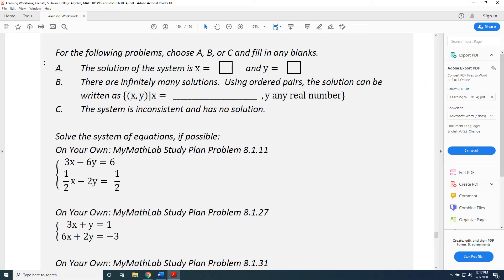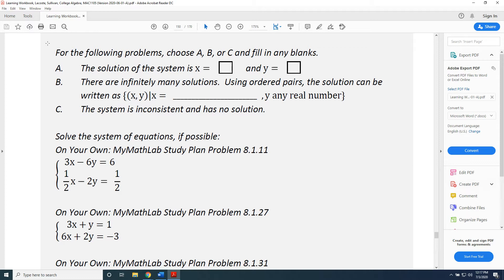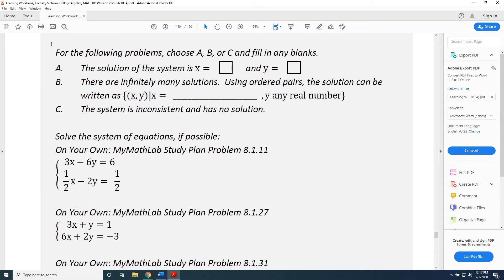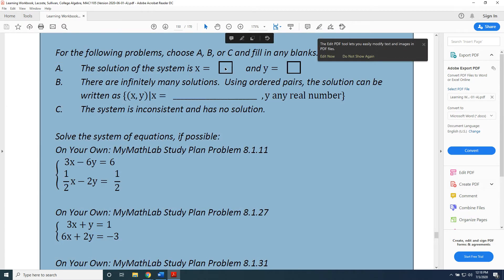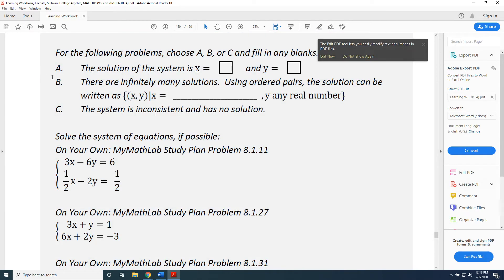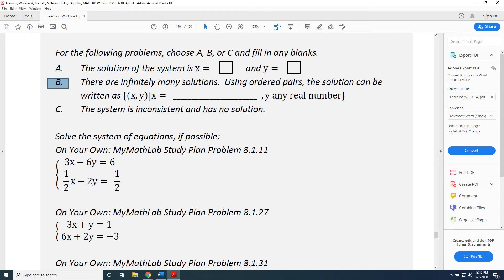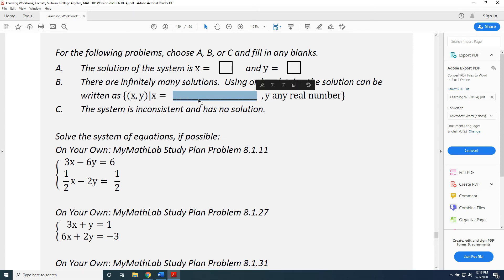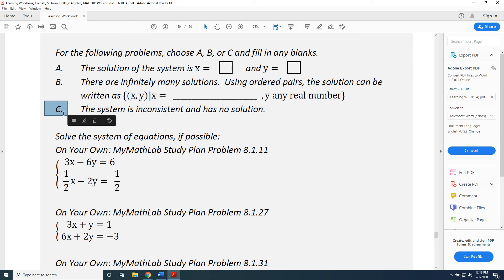Entering Solutions to Linear Systems in MyMathLab